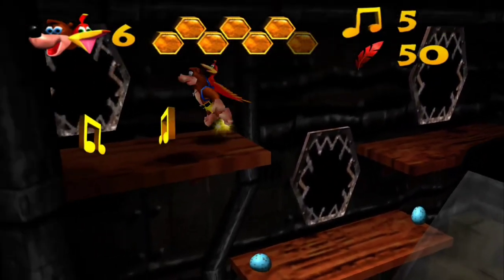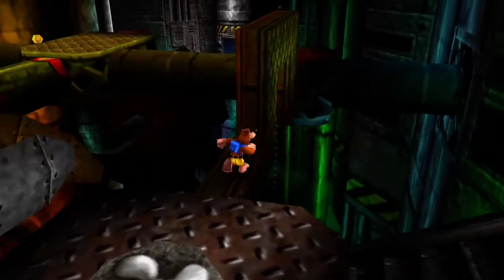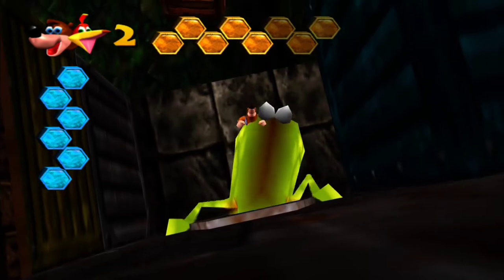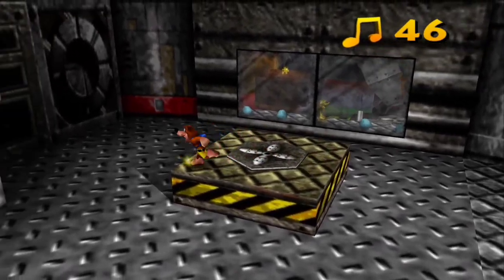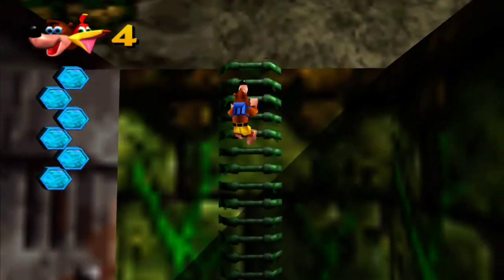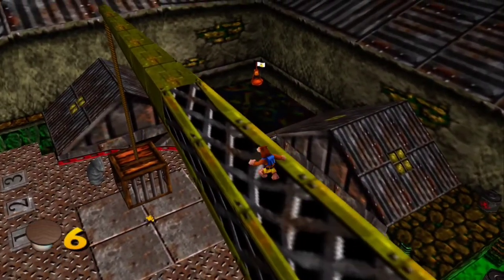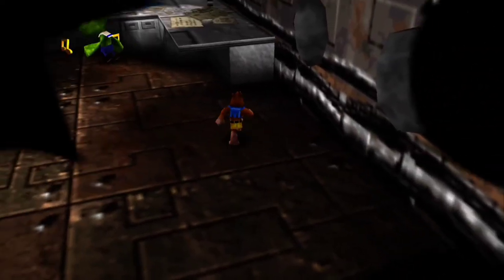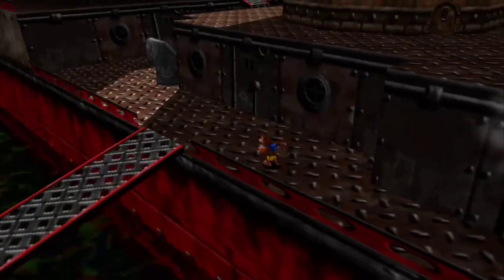Banjo Kazooie Part 8: The Bucket Bay's Rusty!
That sweet, that nasty, that rusty stuff is where we're going next. I just wanna go to the Hudson's Bay with bae, and buy a nice bidet, so I can clean my arse after that shitty level lmaooo